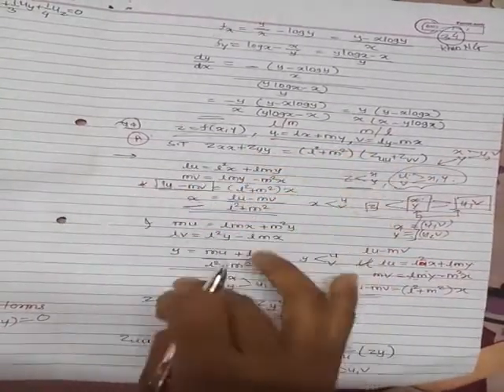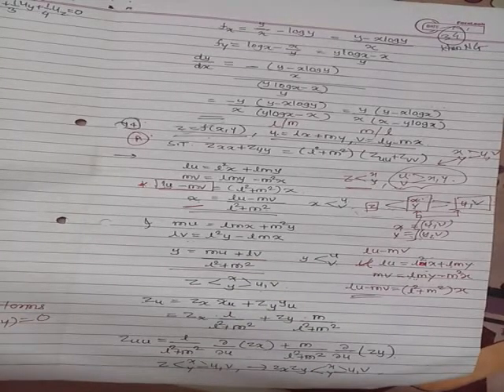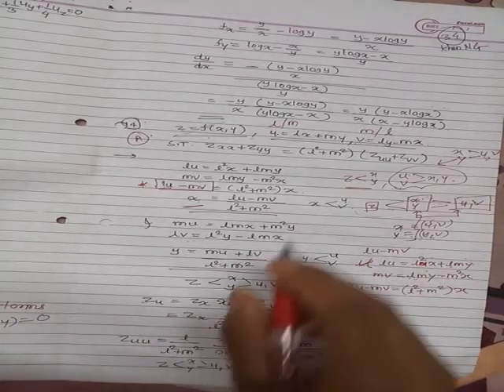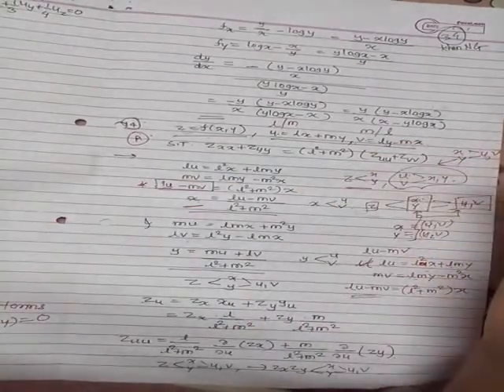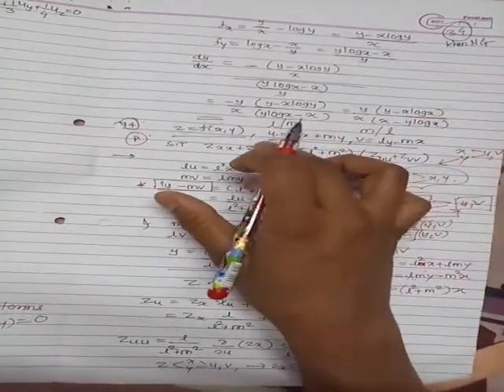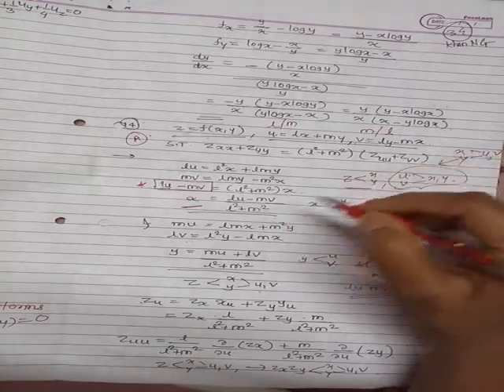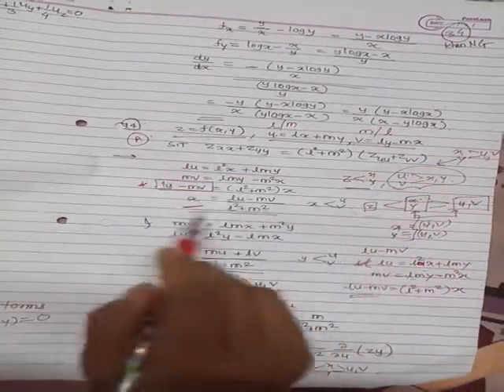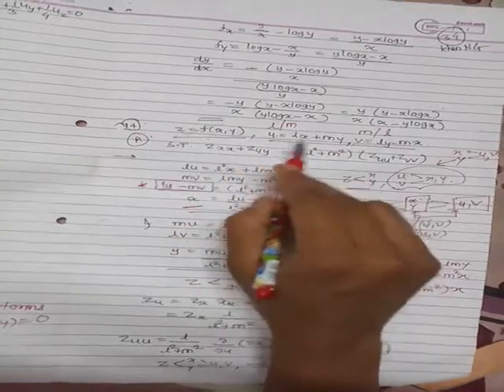Engineering Mathematics 1PDE L-05